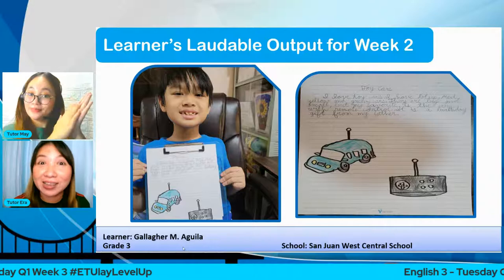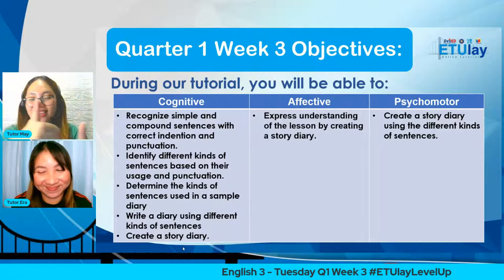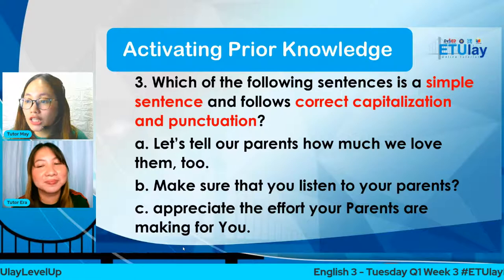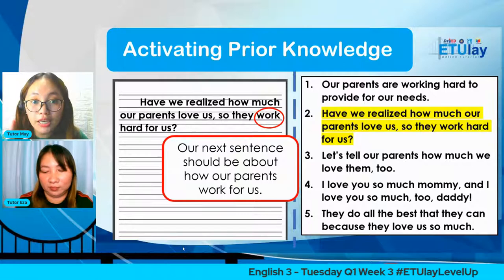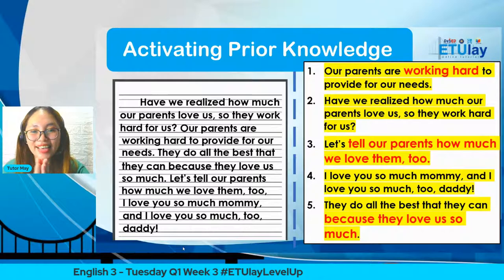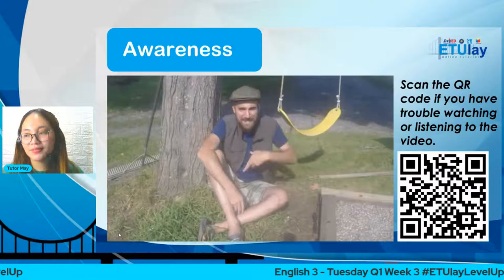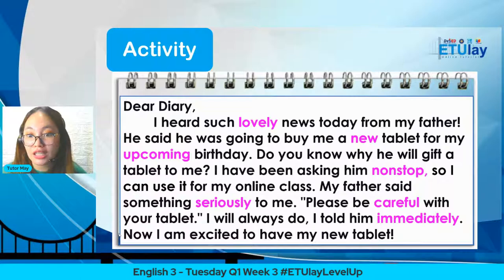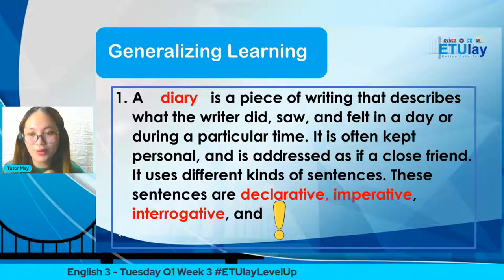English 3 - Tuesday Q1 Week 3